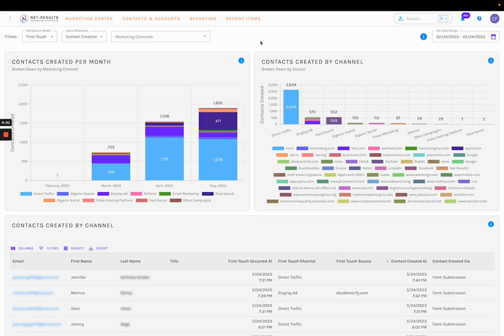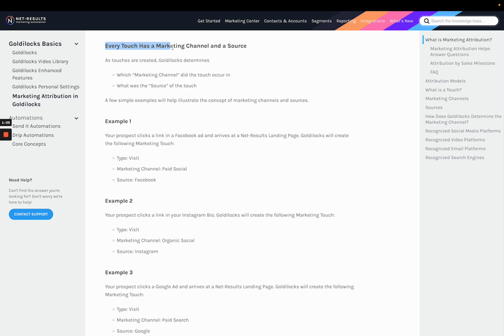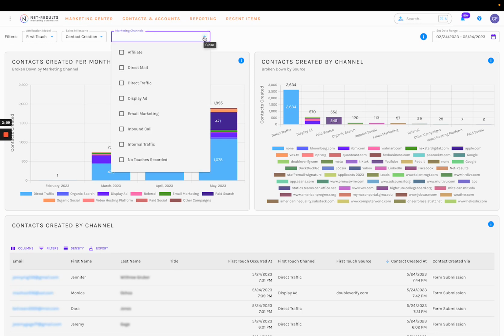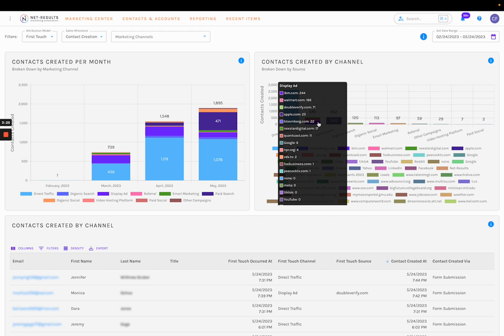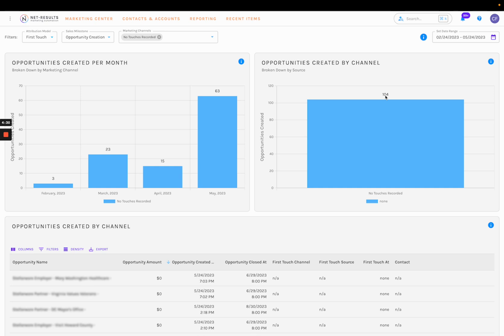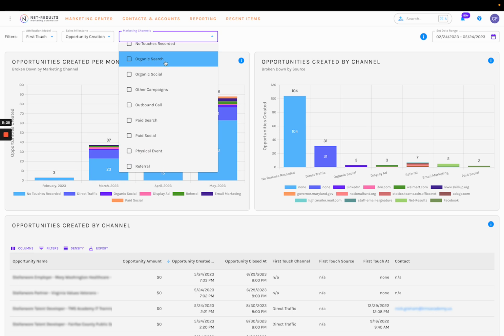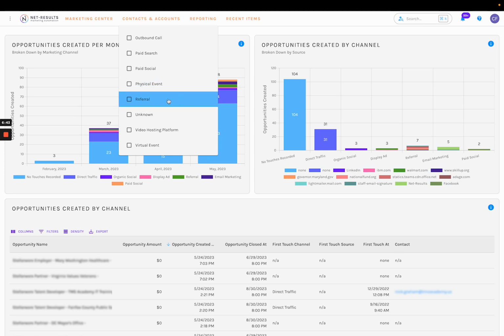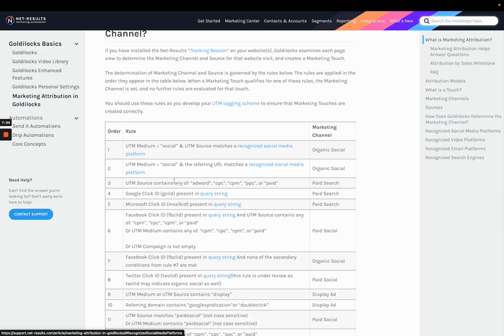Attribution Dashboard // Marketing Channels & Sources